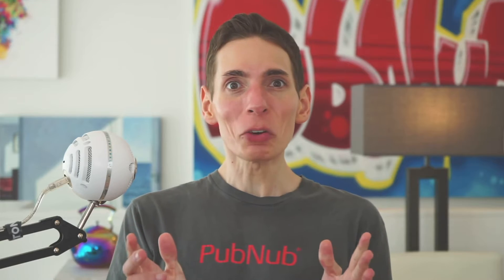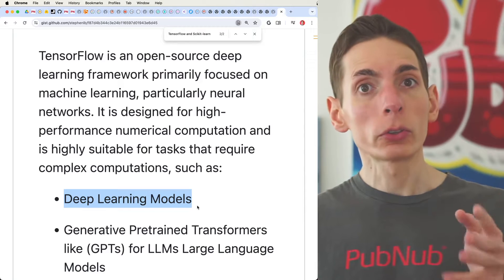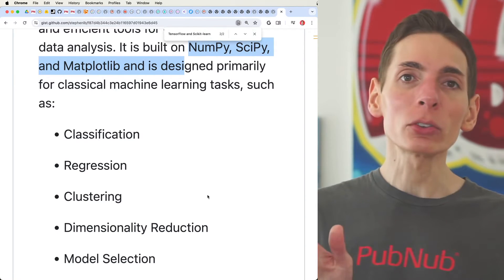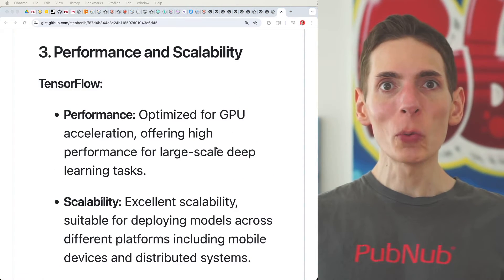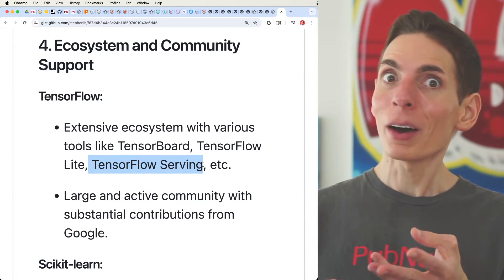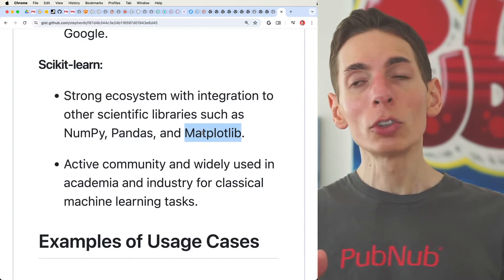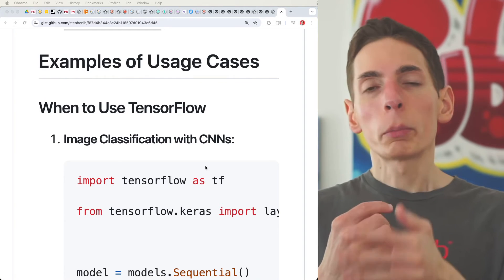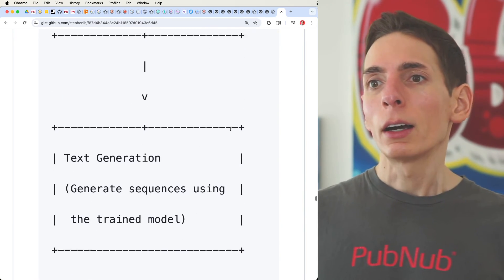TensorFlow vs Scikit learn Machine Learning Frameworks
TensorFlow and Scikit-learn are both machine learning tools, but they have different uses. TensorFlow is designed for deep learning and handling big data, like terabytes' worth that can be spread across many GPU servers. It's great for creating custom machine learning models with tools like Python and Keras, and it's what you’d use for advanced projects like ChatGPT. PyTorch is another option, which is also used for deep learning, and it comes from Meta (the Facebook company).

Scikit-learn, on the other hand, is more simple and meant for data science tasks on smaller datasets, like those that fit in a spreadsheet. It’s mainly for tasks like classification, regression, and clustering, and it doesn't support GPU acceleration or deep learning. Scikit-learn is easier for beginners in machine learning and perfect for smaller projects using pre-built models.

While TensorFlow is more complex and flexible, allowing for custom AI solutions, Scikit-learn is quicker and easier for handling less data. Both have strong community support, but they cater to different needs based on the complexity and size of your data.